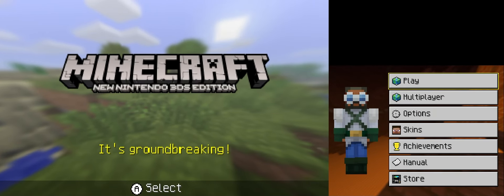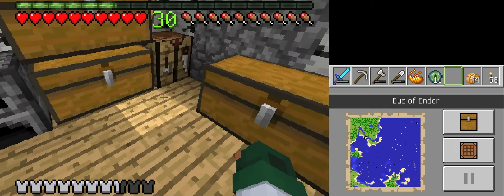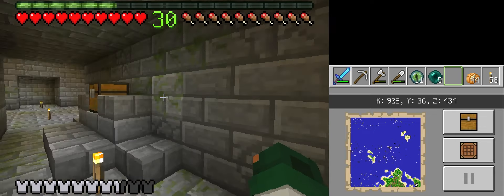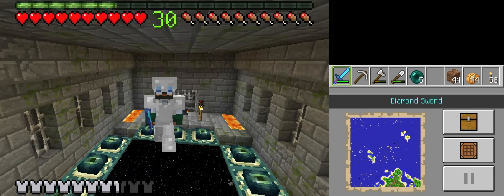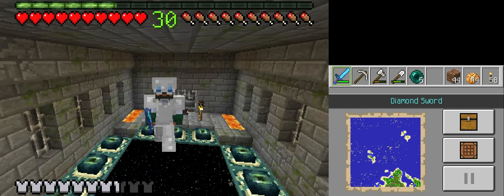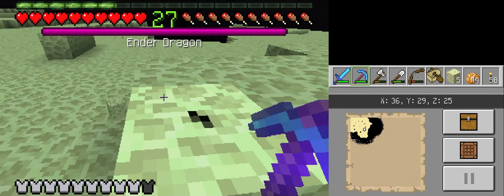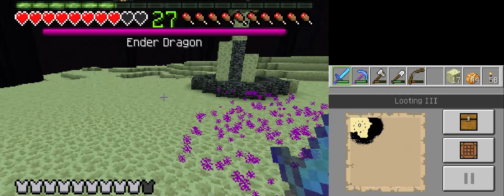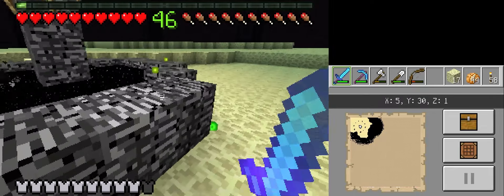Minecraft Into the 3DS - End Adventure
Hello everybody! 10 episodes weren't enough for me to figure out how to go to The End and take on the dragon, therefore, enjoy this bonus one where I do just that!